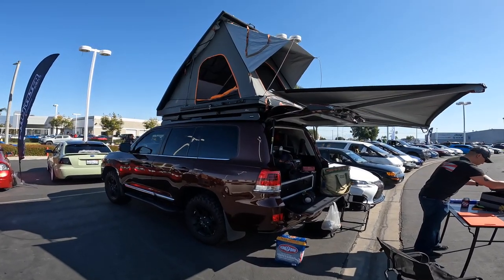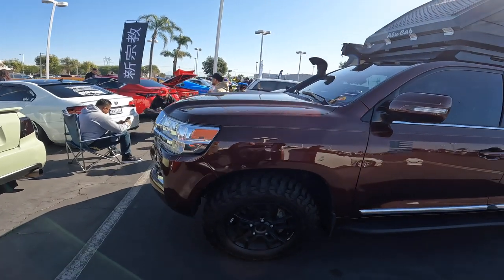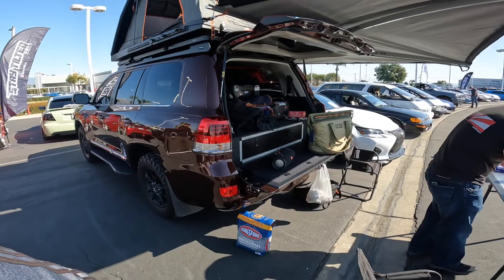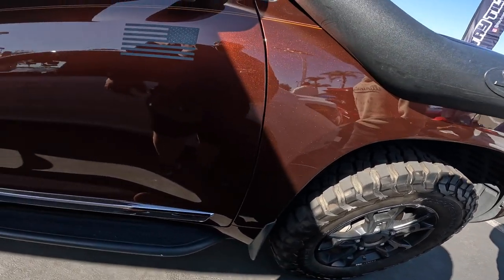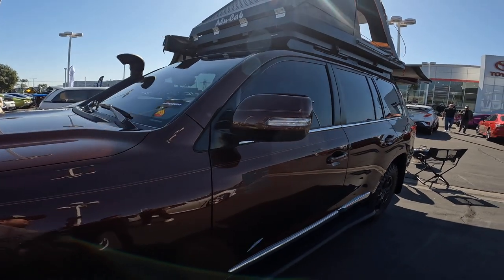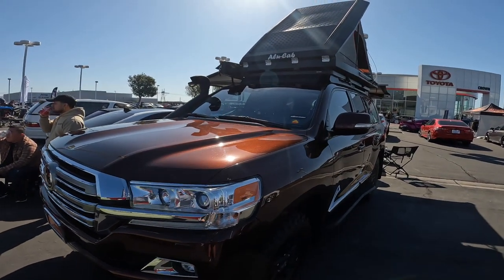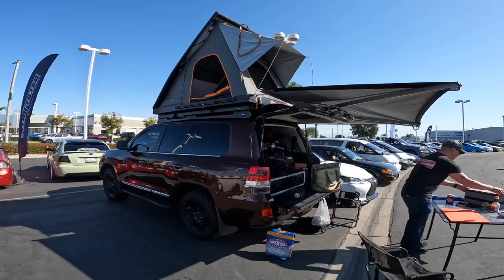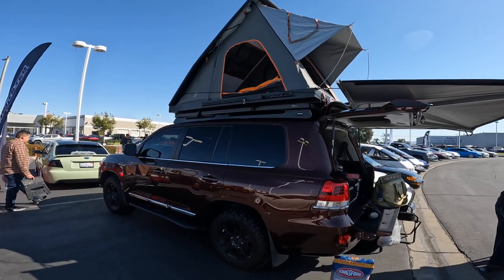Your Ride and I Interview #78: Chow (J200 Land Cruiser)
I deeply appreciated speaking with Chow and learning his experiences with the Land Cruiser platform. Chow preaches life lessons about "buy once, cry once" and not being cheap when you're building your project car. Chow is a Marine veteran with a passion for the automotive lifestyle!

Always looking for fun and enthusiastic people to speak to. I have a ton of questions for the long form interview or short and simple questions for the quickness. Don't be afraid to come and find me!